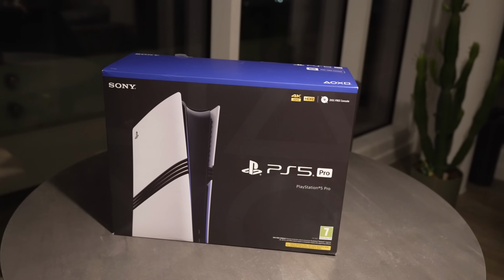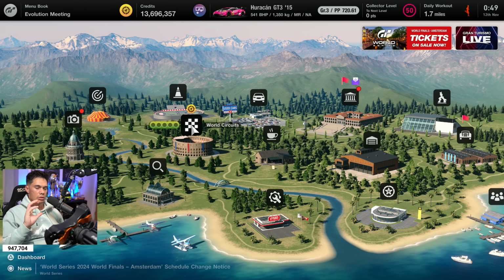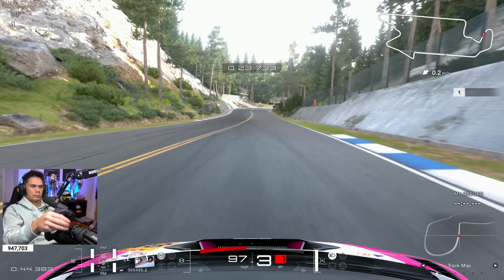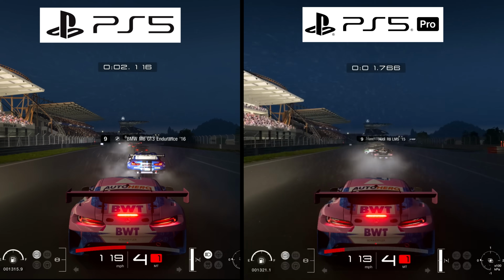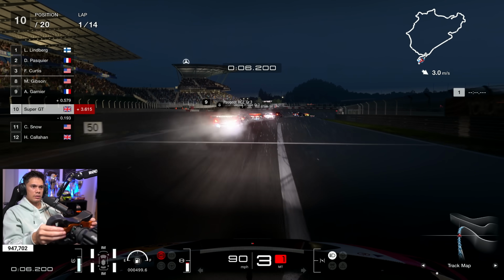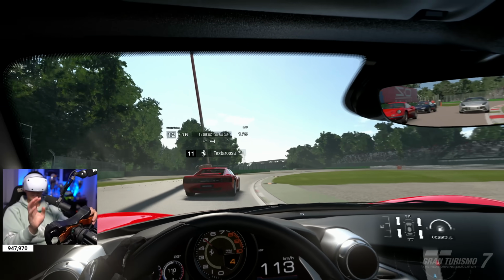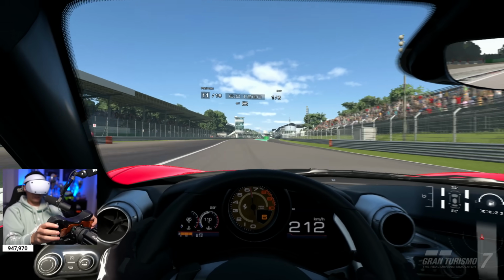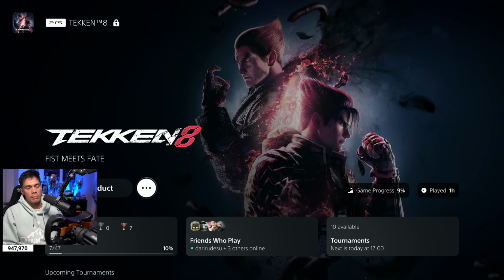Is the PS5 Pro Better for Gran Turismo 7?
or have I just wasted £700?